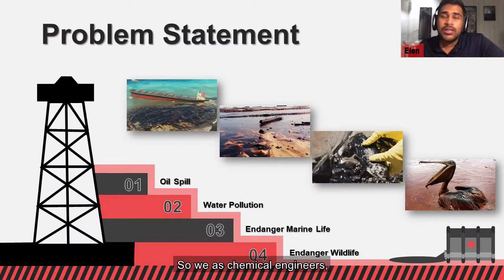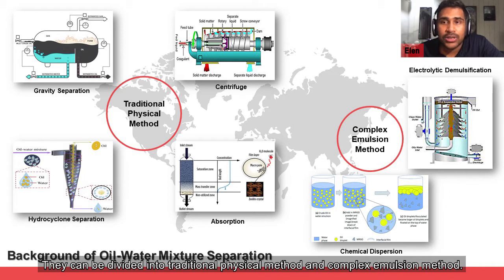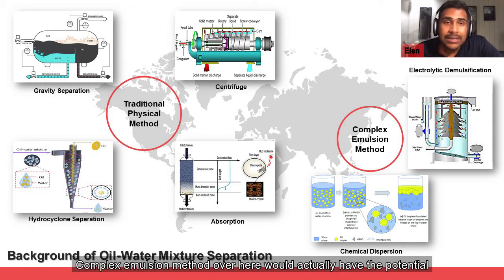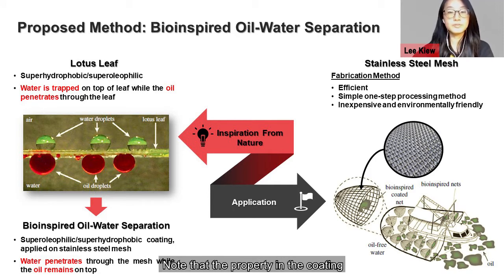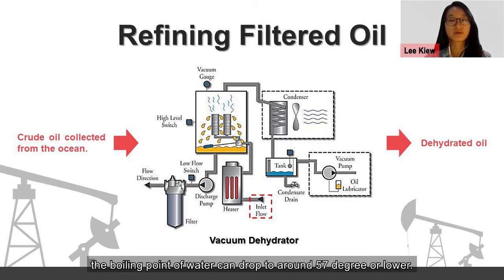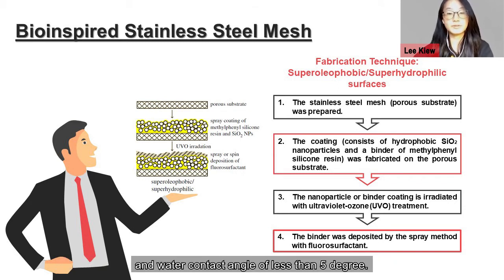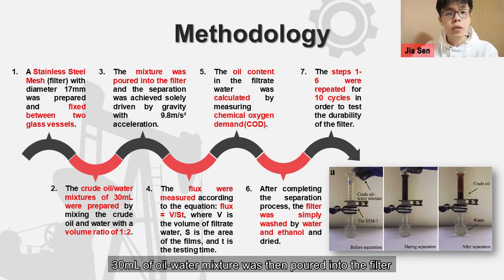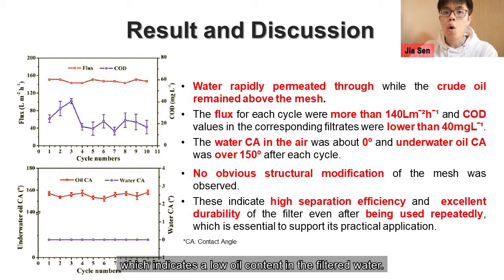Latest Oil Spill Cleaning Method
This video is about the latest oil spill cleaning method. Oil spill issue becomes the major problem worldwide and it may cause the serious effect to our ecosystem. Therefore, the new oil-water separation method has been proposed to remove the oil spill in the ocean.

Petronas University of Technology
Chemical Engineering Lab 2 Case Study
September 2021 CE G1-2

Group Members:
1. Khor Jia Sen 16004658
2. Lau Lee Kiew 16004526
3. Aliceyanna Adianna Loiman 17006076
4. Elensherran Ramachandran 16004969